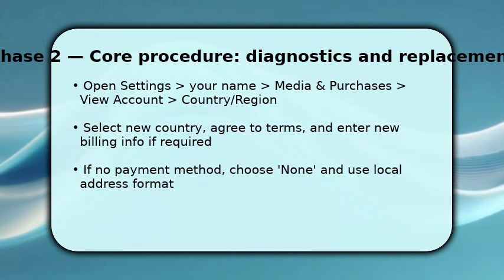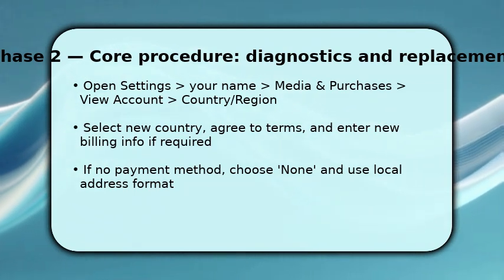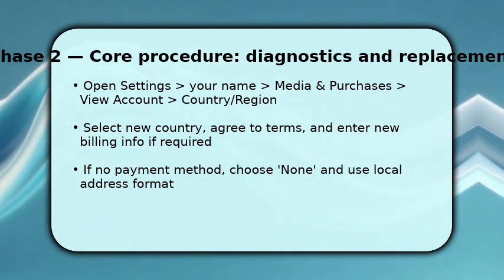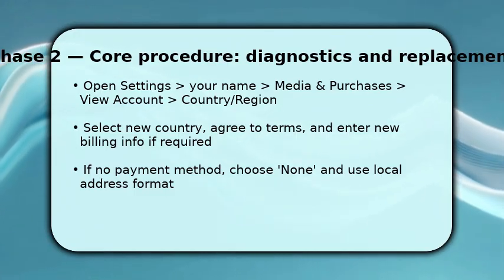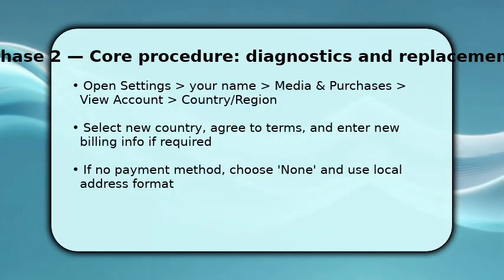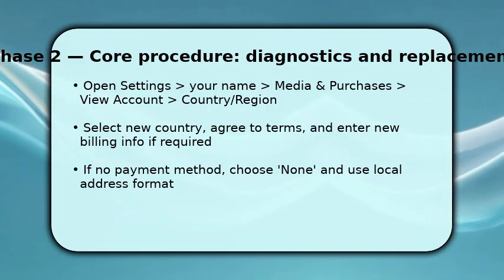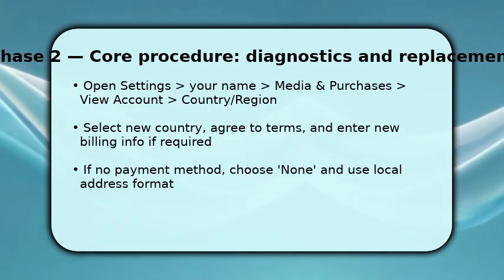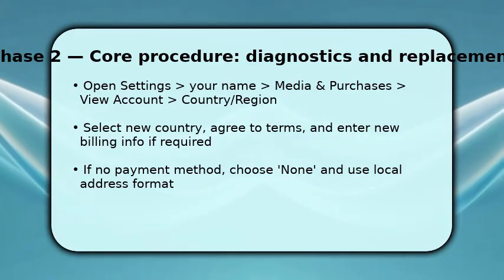How to Change App Region on Iphone (full Guide)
How to Change App Region on Iphone (full Guide) | 🔒 Surfshark VPN Deal — Stay private and secure. $1.99/mo + 3 Months Free ▸

Discover the step-by-step process of changing your iPhone app region in this comprehensive guide. Learn how to manage and switch between different regional versions for a seamless experience, tailored content accessibility, and optimal performance.

change app region on iPhone, iOS settings, regional version switching, app compatibility, content localization,